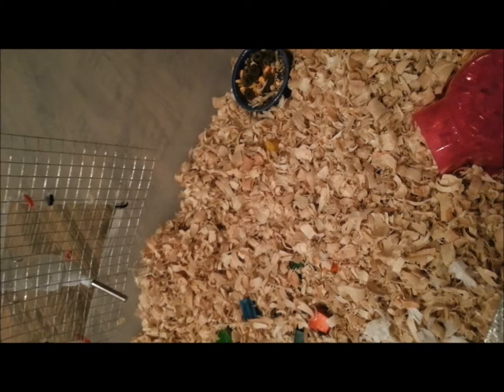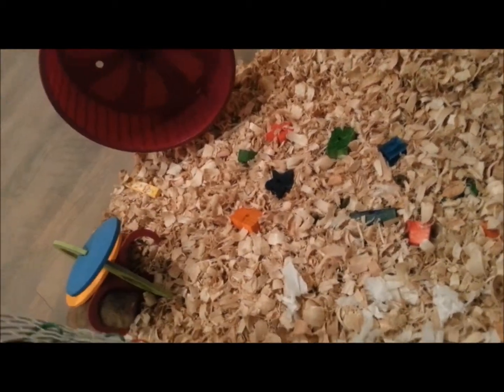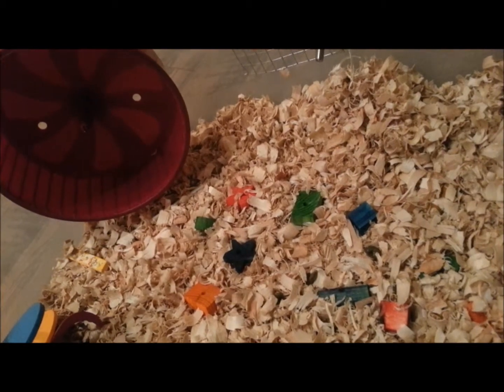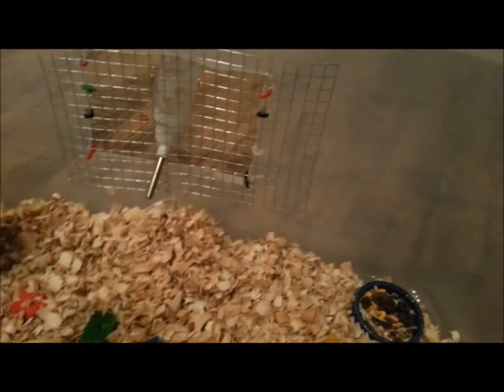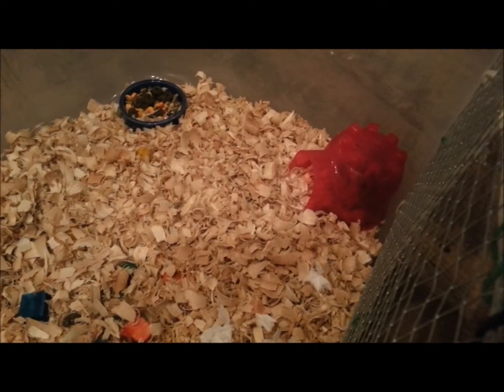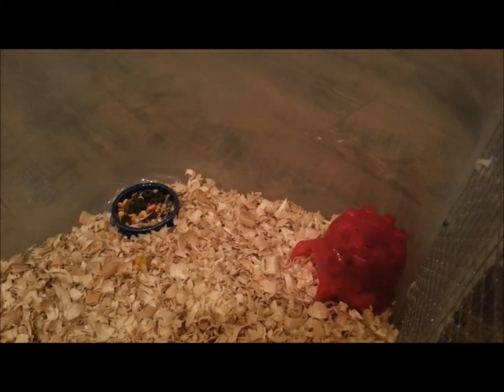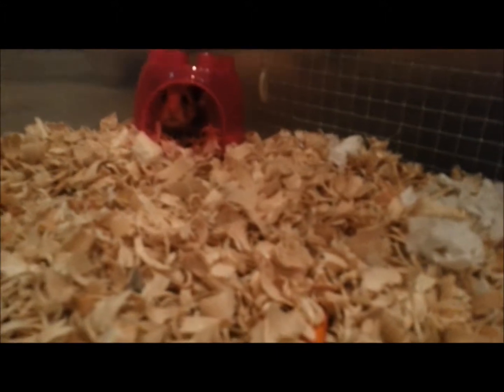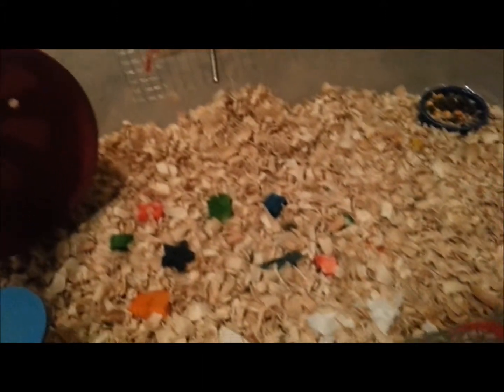Introducing Power Ranger the hammy 2014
Introducing our new Hammy (Power Ranger). We purchased him at Pets-mart for $12.99, he is a Syrian Long Hair Hamster. He is approximately 4-5 months old.